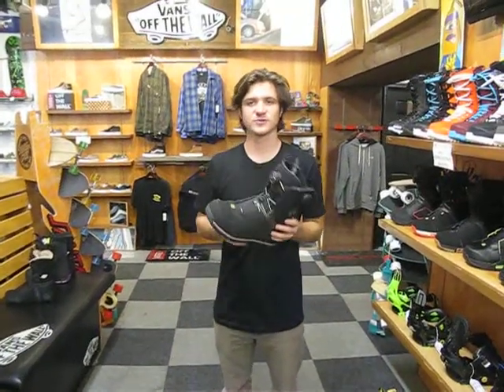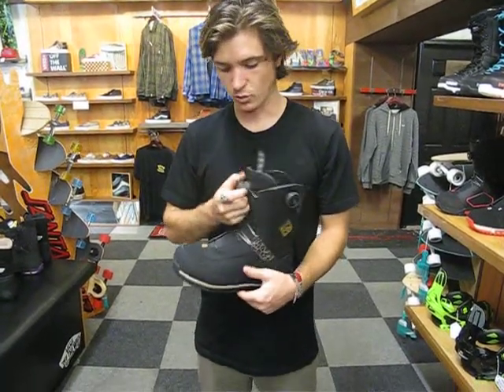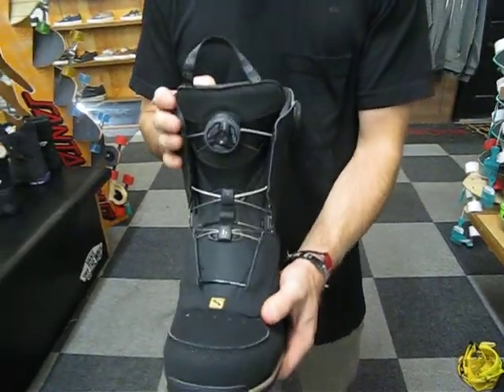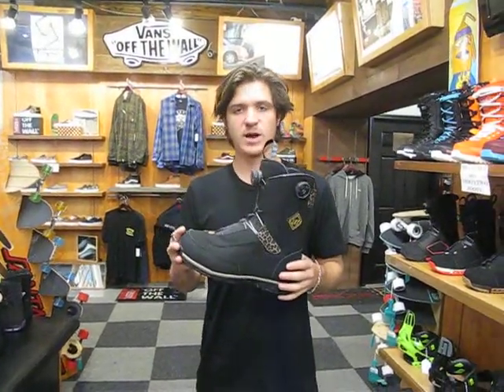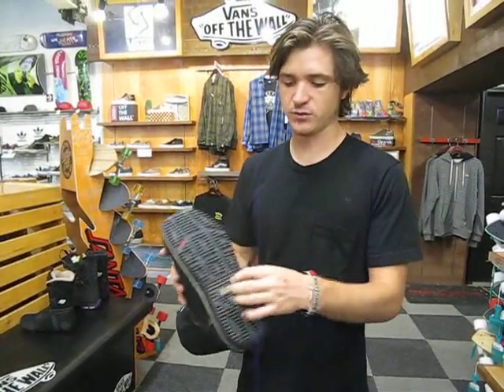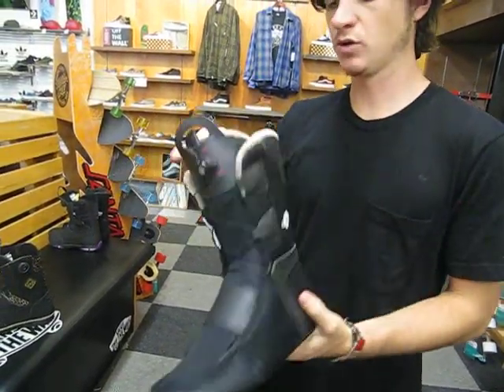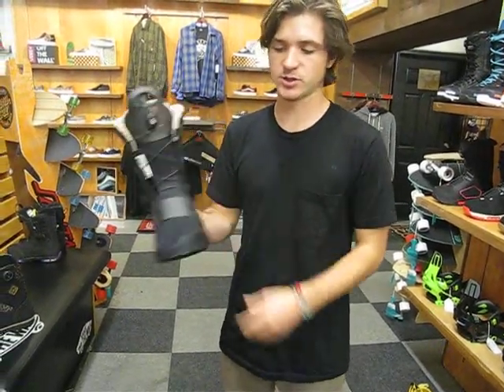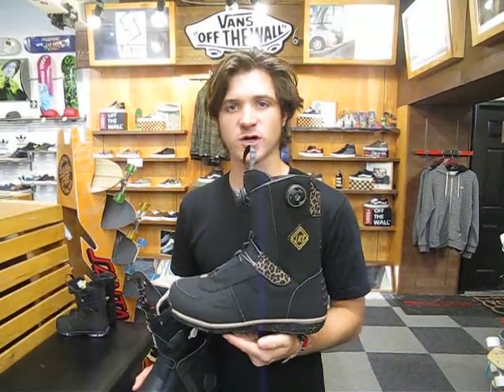2015 Salomon Lily Womens Snowboard Boot Review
Check out our review of the 2015 Salomon Lily Womens Snowboard Boot!